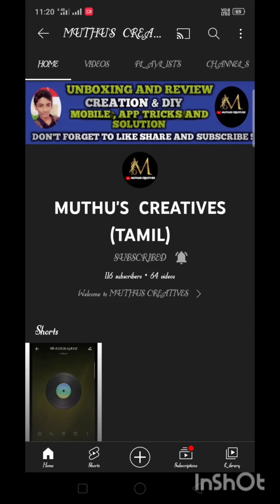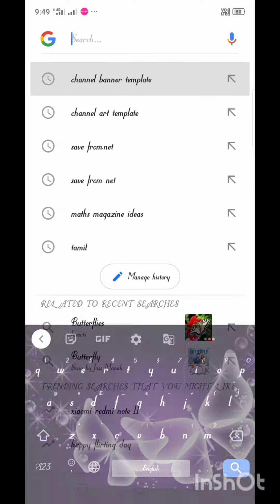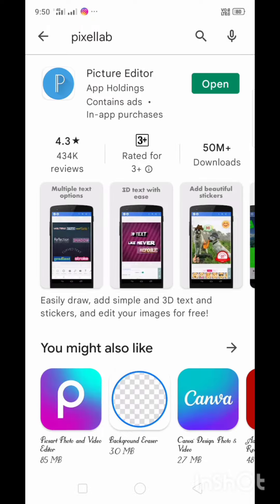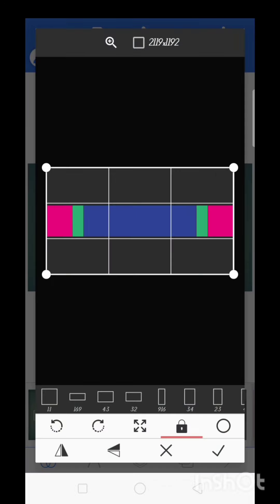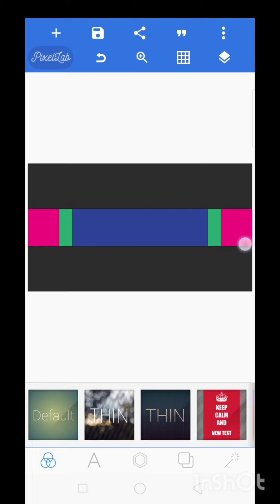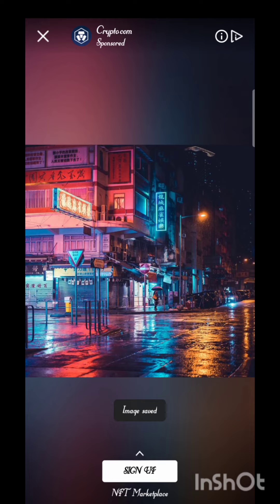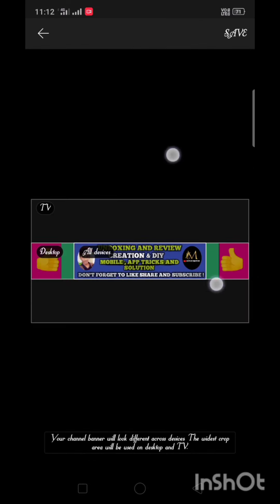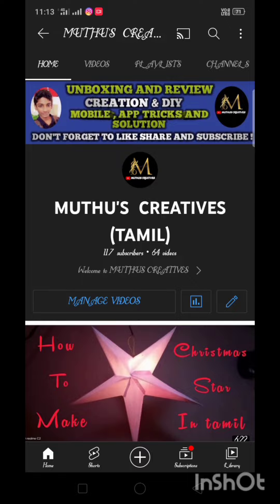HOW TO CREATE & SET YOUTUBE CHANNEL BANNER ART | MUTHUS CREATIVES TAMIL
MUTHUS CREATIVES TAMIL